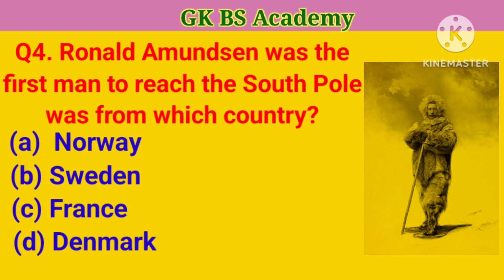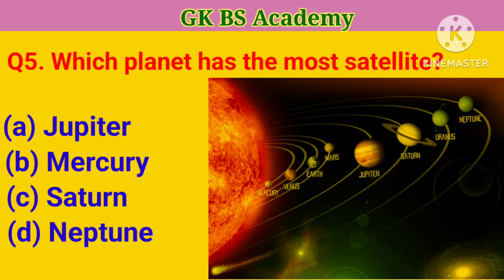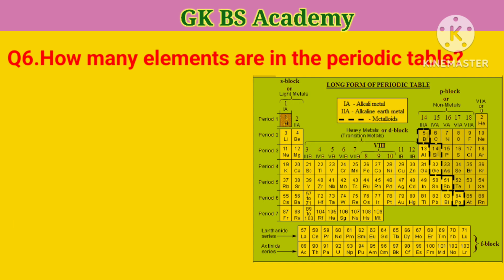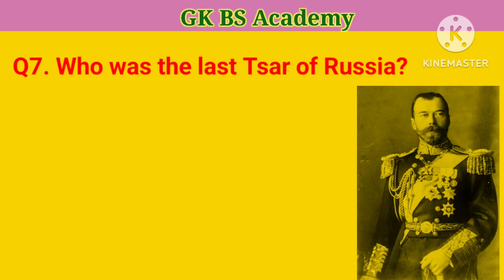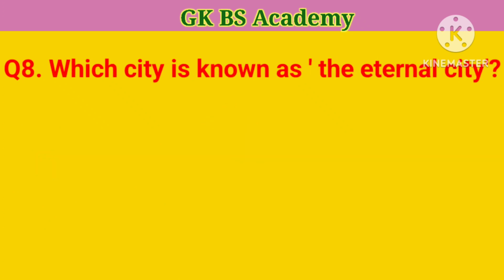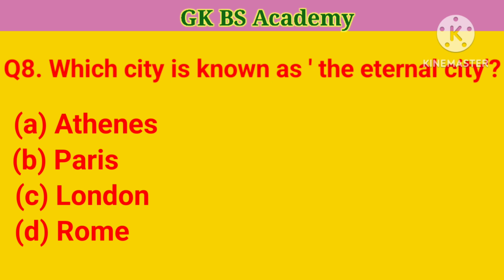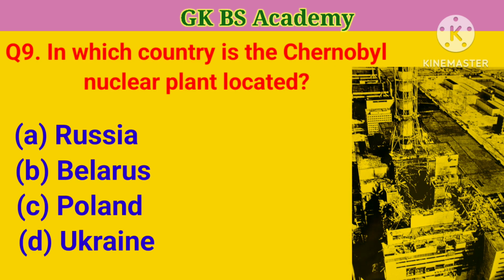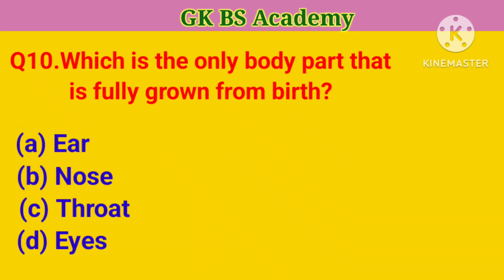General Knowledge EP 07 / GK/ most important gk